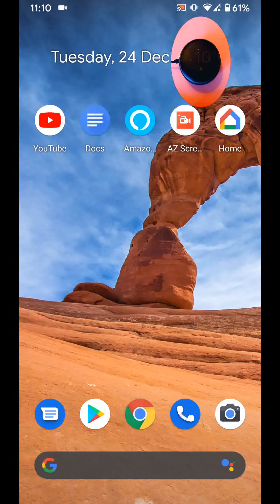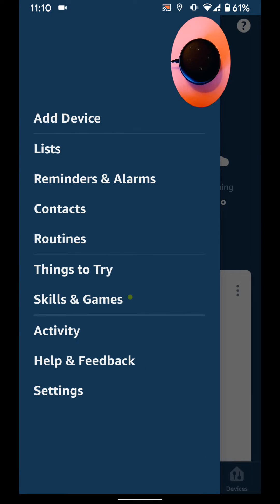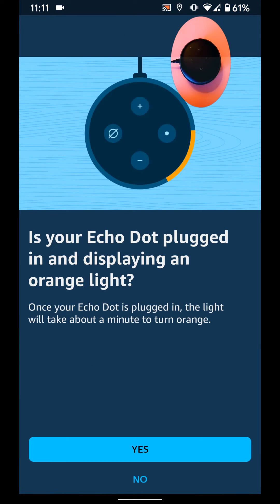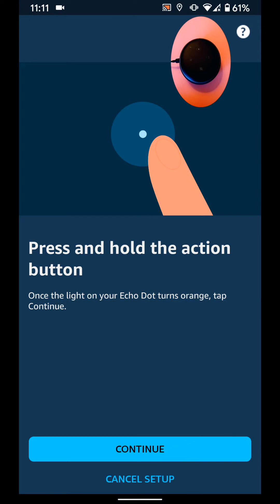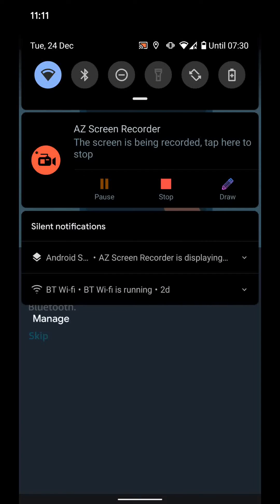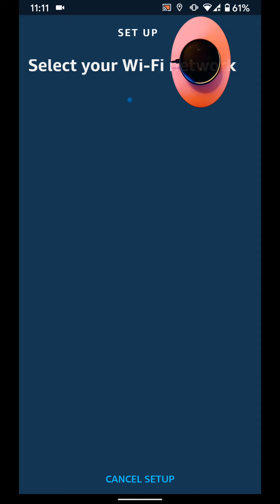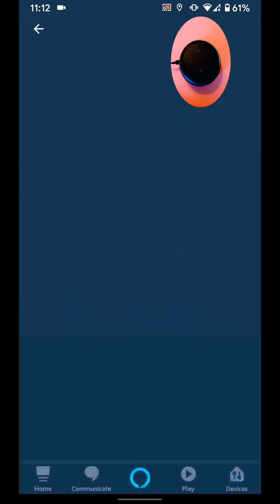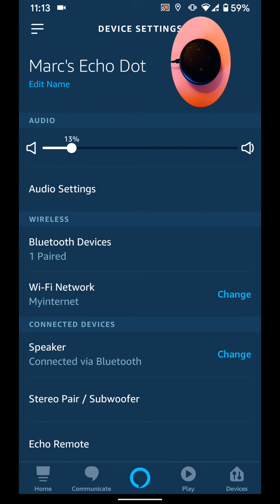How to change the Wifi network on your Alexa Echo dot device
How to change the wifi network on your Amazon Alexa Echo device
To do this open your Amazon Alexa app.
Tap on the menu icon on the top left side of the screen
Tap on device settings.
Now select your echo device from the list.
Now tap on "Change" next to wifi networks
Now make sure your echo device is plugged in.
If your echo device is blinking orange select yes, otherwise select no.
My echo device is not blinking so i will select no.
Now press and hold the action button as illustrated
once the light on your echo dot turns orange tap continue.
Now turn on your bluetooth.
select your echo dot
Now tap on re-scan
and select your Wifi
in my case it's myinternet
Input the password
Then tap connect
It will take few seconds for your echo dot to connect to the new wifi.